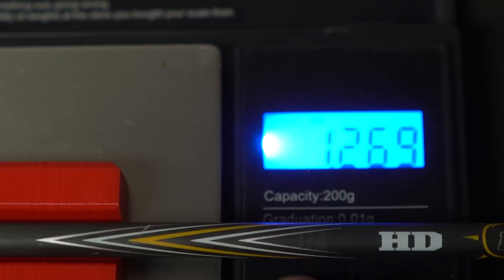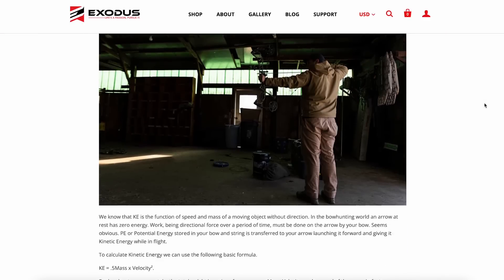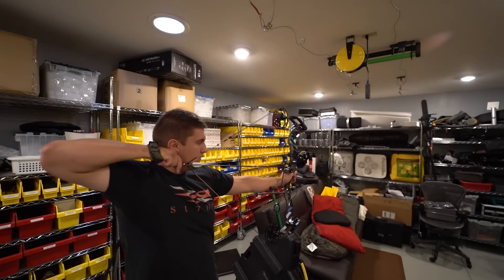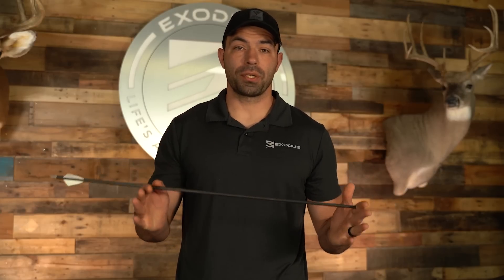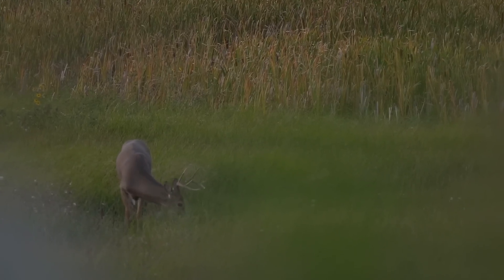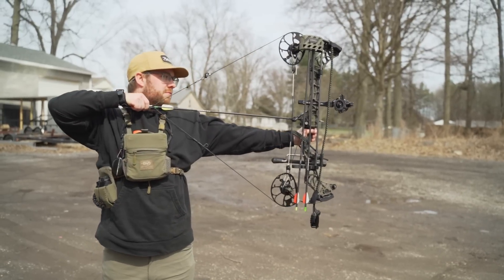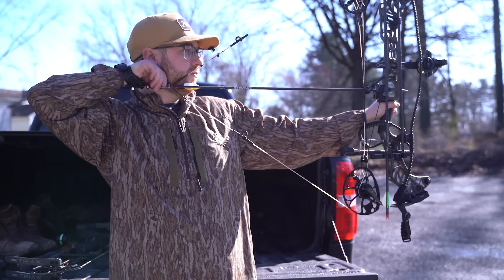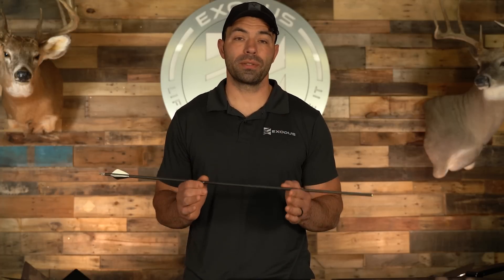The Truth about Kinetic Energy and Momentum for Deer Hunting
As bowhunters, we have one goal. A well executed shot & perfectly placed arrow providing a clean passthrough. I want you to read that last line once more and then understand Kinetic Energy has less to do with our goal than what we've been fed. IF YOU ONLY RETAIN ONE THOUGHT FROM THIS ARTICLE, LET IT BE THIS. ARROWS KILL THROUGH BLOOD LOSS WHICH IS OBTAINED WITH A BROADHEAD AND PENETRATION...WE NEED TRAUMA!!!

As bowhunters we've bought into the concept of high KE setups being better, but the truth of the matter is KE isn't the driving force behind our goal as bowhunters. Put a firearm in your hands and that statement flips 180 degrees.

Let's face it, there's a ton of buzz around arrow builds these days. 20 years ago folks were buzzing around speed, now terms like FOC, KE, P, and total arrow weight dominate the arrow lingo. There's constant jabber about kinetic energy of your arrow but not nearly as much talk about momentum (P). At least until you talk with someone who understands physics or a bowhunter who prioritizes down range energy and penetration.

WHAT IS KE
We know that KE is the function of speed and mass of a moving object without direction. In the bowhunting world an arrow at rest has zero energy. Work, being directional force over a period of time, must be done on the arrow by your bow. Seems obvious. PE or Potential Energy stored in your bow and string is transferred to your arrow launching it forward and giving it Kinetic Energy while in flight.

To calculate Kinetic Energy we can use the following basic formula.

KE = .5Mass x Velocity².

For bowhunters, we can take the total weight in grains of our arrow as Mass. Velocity can be speed of the arrow in feet per second. The final equation to calculate your arrow's KE will be

KE = (Mass)x(Velocity x Velocity)/450,800

This expresses KE in Foot-Pounds of Energy or the amount of energy needed to move 1lb, 1ft of distance. Keep in mind, there is still no direction with KE and understanding this should force us to realize KE is not doing the killing with an archery setup. It simply tells us how hard the arrow will hit our target, but it becomes more into play when bowhunters choose to shoot mechanical broadheads.

You probably heard the saying "An object in motion stays in motion, until. "? If you have that understood, then you understand the concept of momentum. In bowhunting terms Momentum is simple, persistent force with direction or how much opposite force/resistance it will take to stop our arrow. Mass of your arrow multiplied by the arrow's velocity equals momentum. So we can note this as:

P = Mass x Velocity

For bowhunters, we can take the total weight in grains of our arrow as Mass. Velocity can be speed of the arrow in feet per second. The final equation to calculate your arrow's P will be in slugs FPS and can be noted as:

P = MV/225,400

Momentum is a vector quantity, so it has both magnitude and direction. Because Momentum has a direction, it can be used to predict the resulting direction and speed of motion of objects after they collide. For a bowhunters calculation, 1 slug is simply a unit of mass moving 1 foot per second when 1 pound of force in direction is enacted upon it.

All this sounds complicated but it boils down to this simple state. Our goals are passthrough shots, momentum being the resistance to a change in velocity is critical and THE most important aid in bowhunters achieving that goal.